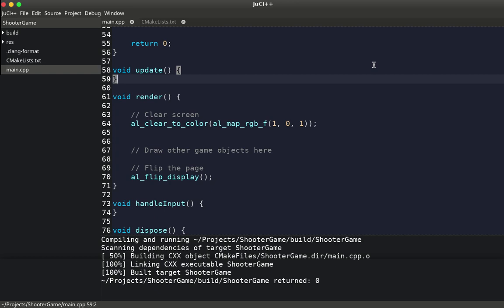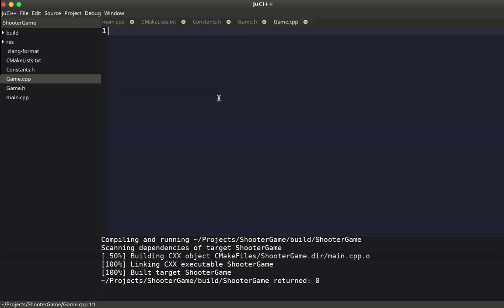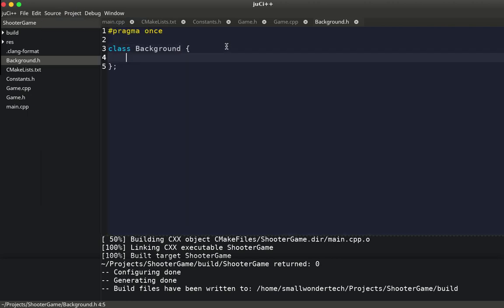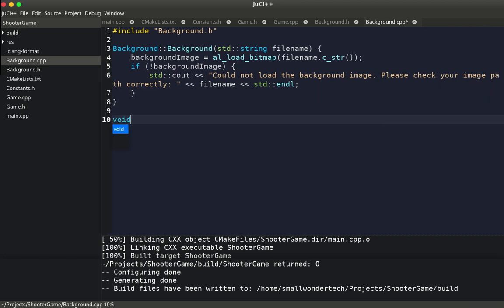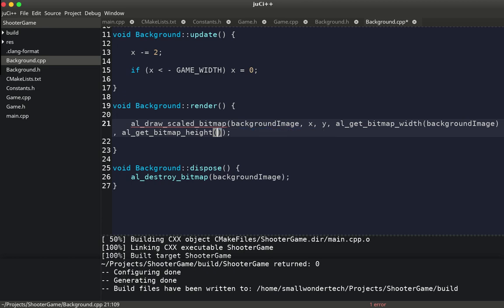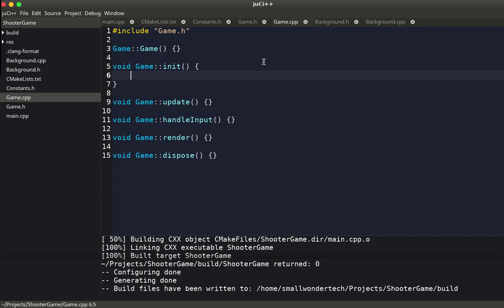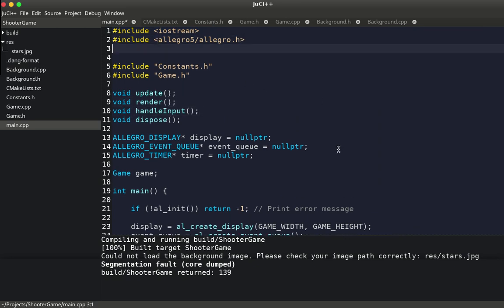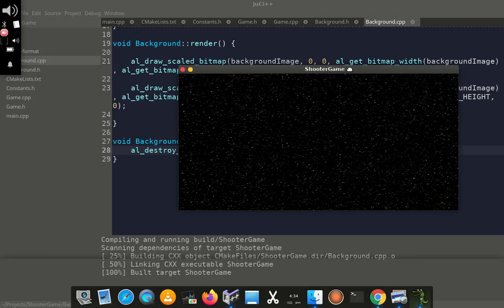Shooter Game Tutorial With C++ and Allegro 5 - 03: Scrolling Background Parallax Effect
In this video, we create a scrolling background and add it to our game.